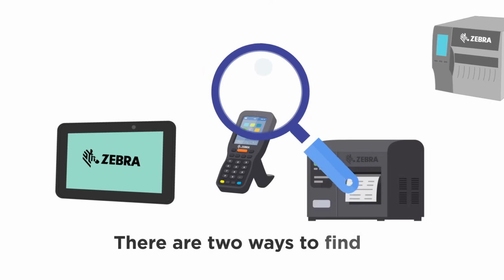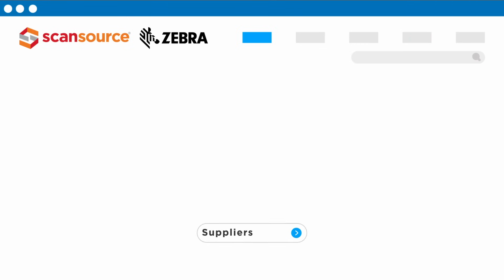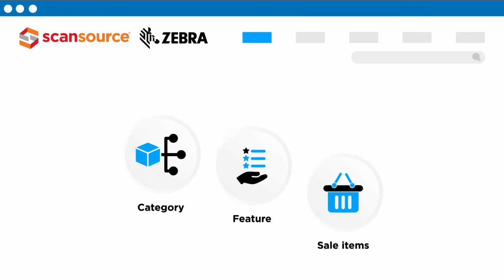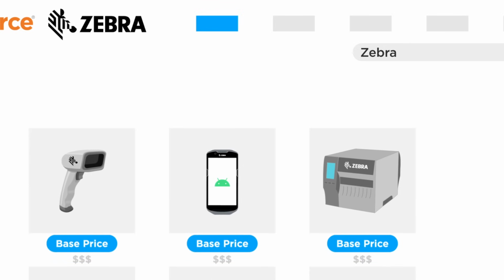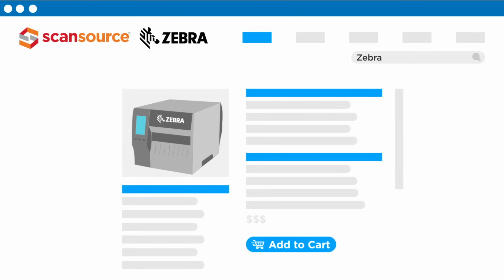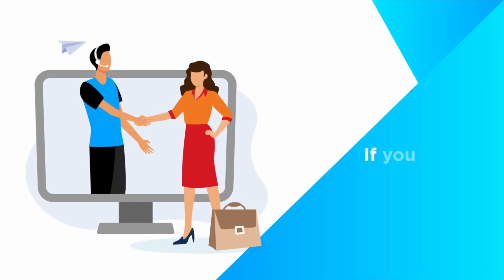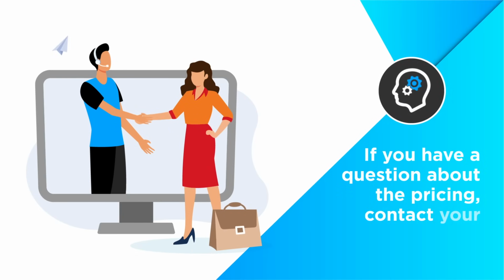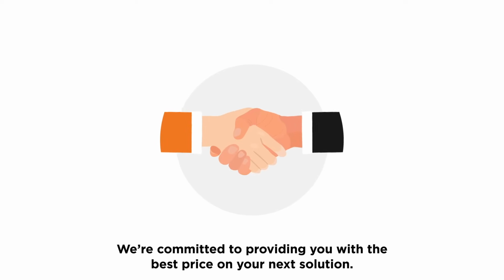How to order Zebra products with ScanSource eCommerce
This is the second video in our Zebra 101 video series. Continue along to find out how ordering Zebra products for ScanSource can help you be more effective and efficient!